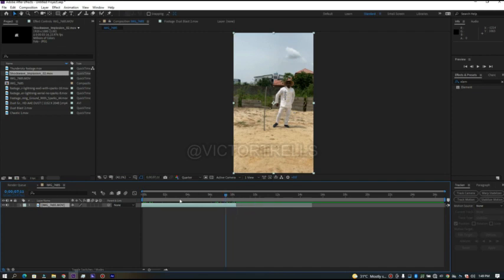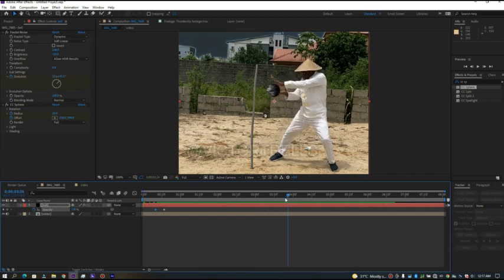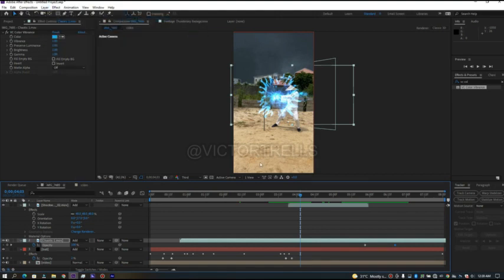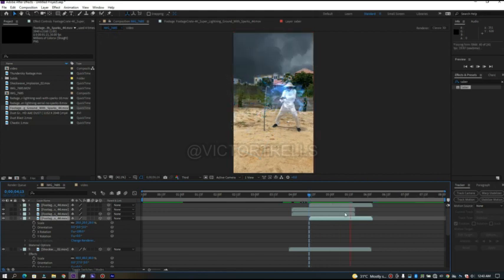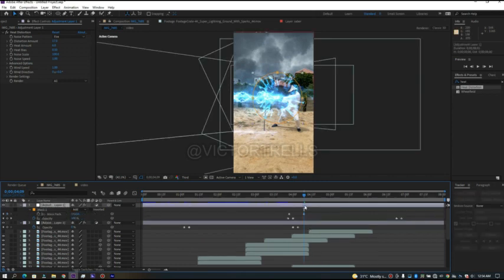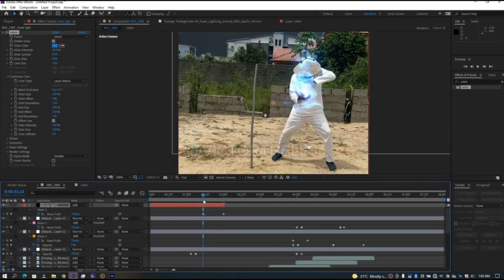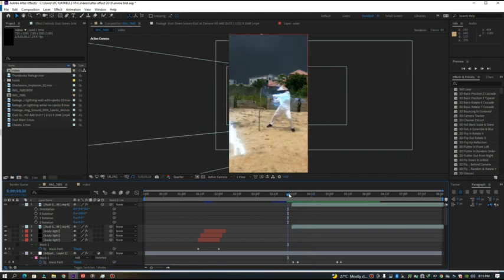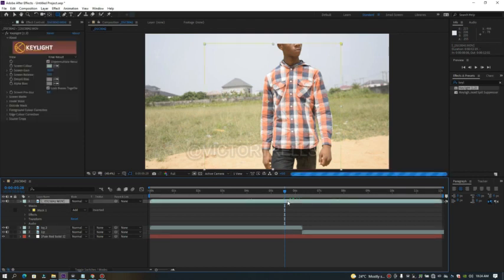How to make Anime Energy Blast In After Effects 2023